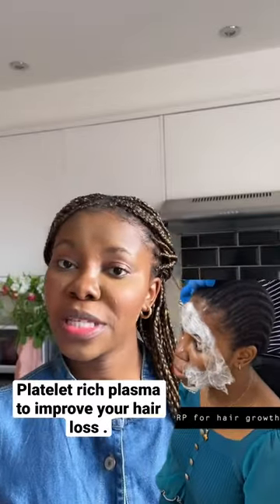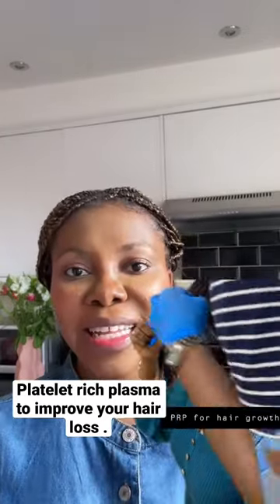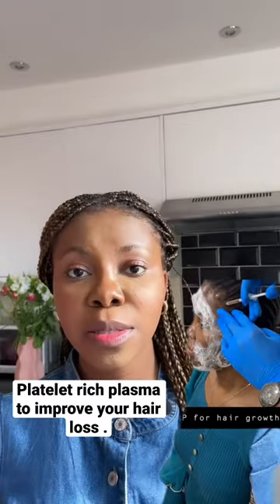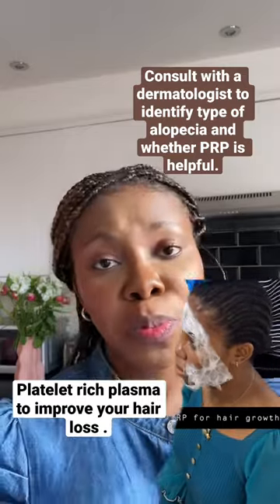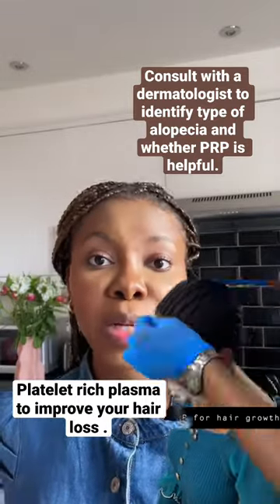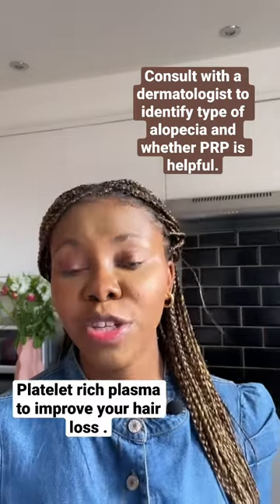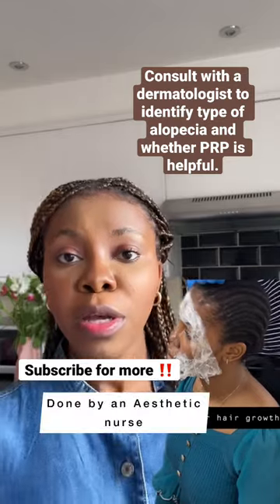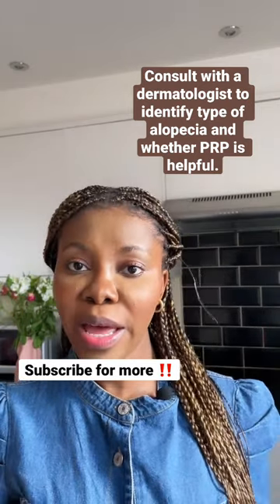How I tackled my hair loss for my edges as a black woman ?